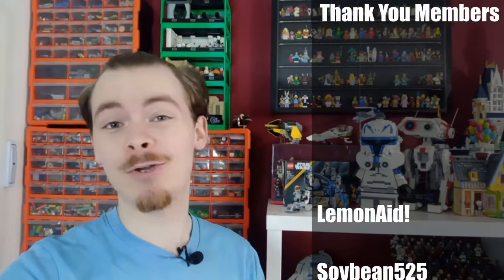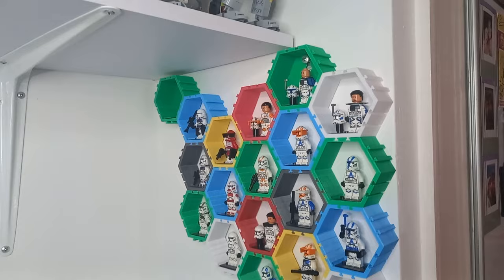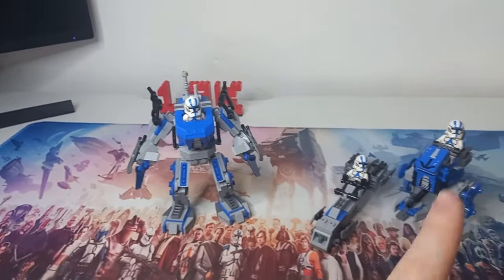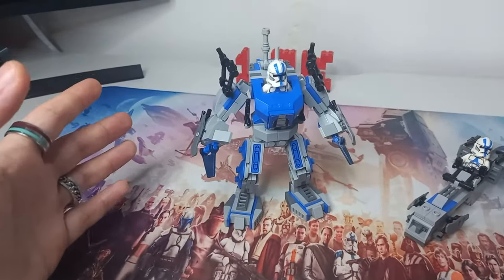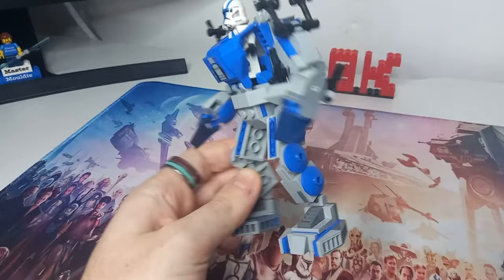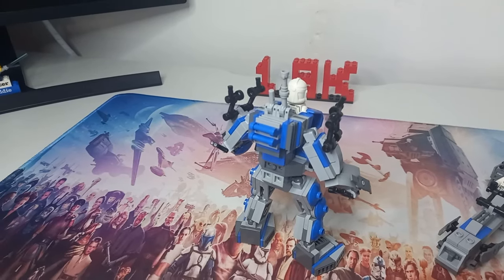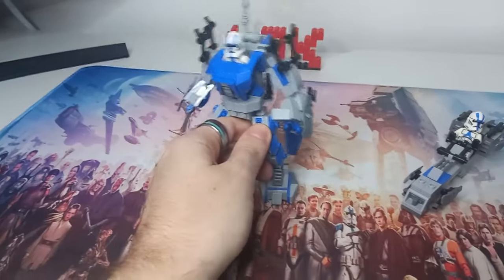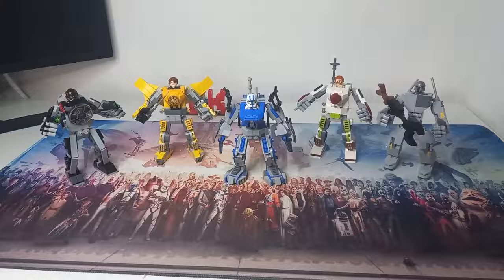LEGO 501st BARC Speeder & AT RT Mech (Custom Star Wars Set)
I turned my favourite LEGO Star Wars set into a mech for the next instalment of Starship styled builds. I honestly think this is my best build so far or at least my favourite in terms of building and detail. Let me know which one you like most and any would like to build yourself!